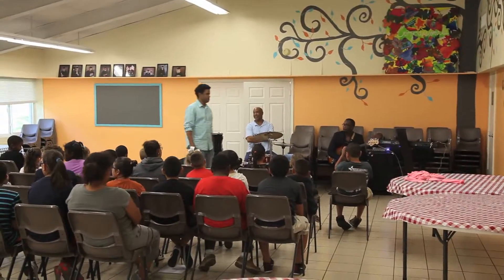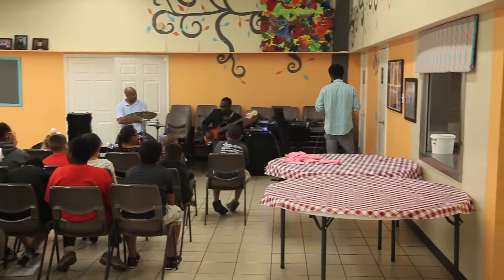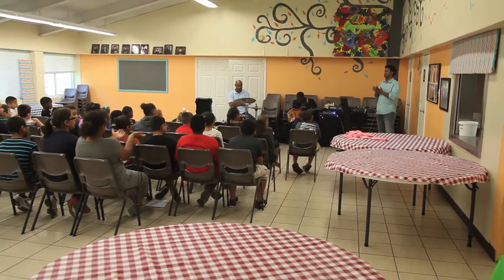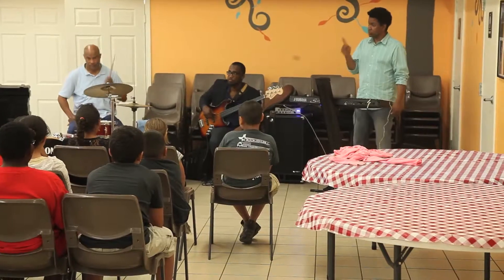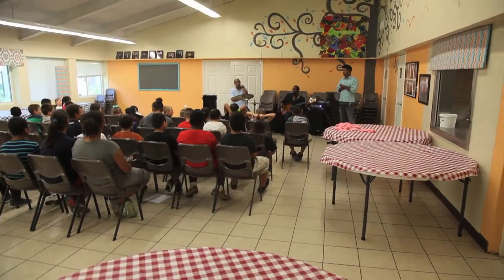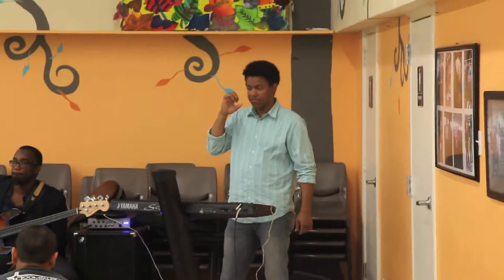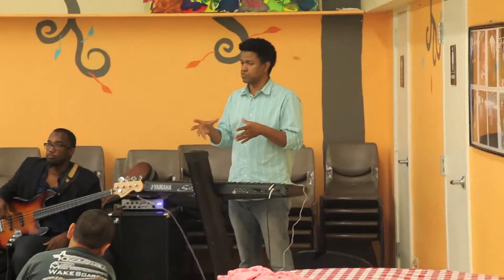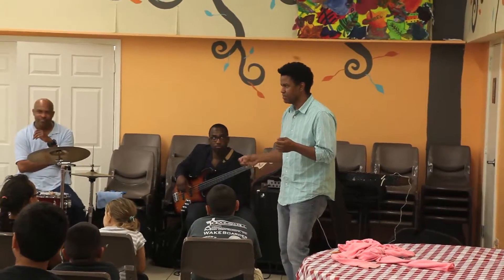2015 Darrell Lavigne, Texas summer camp